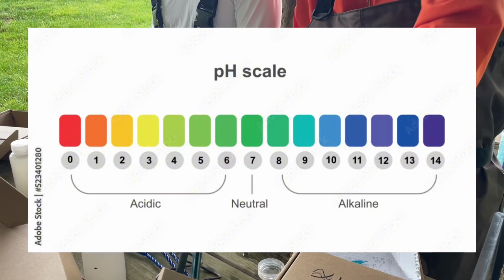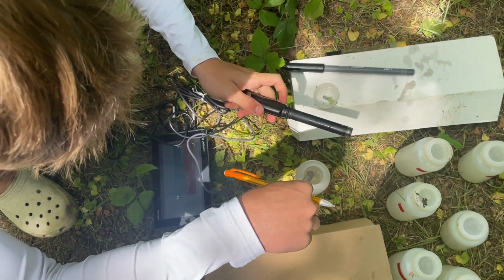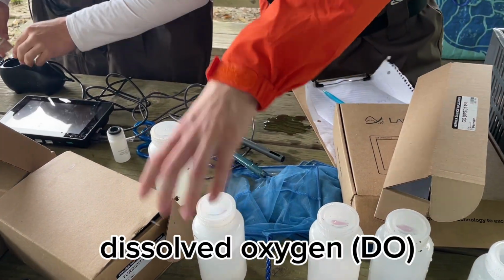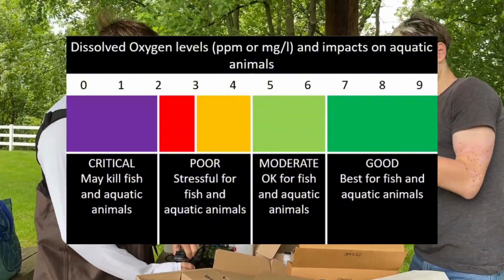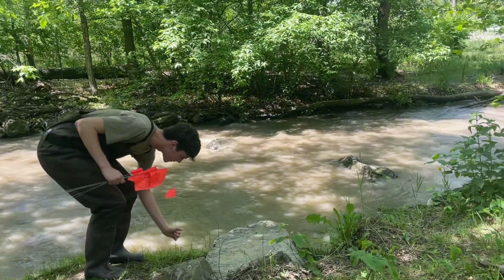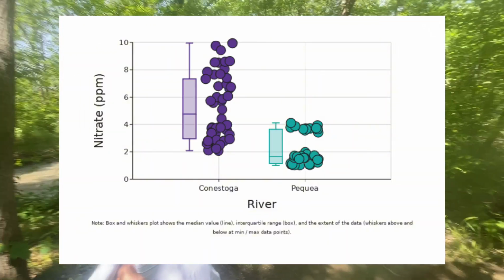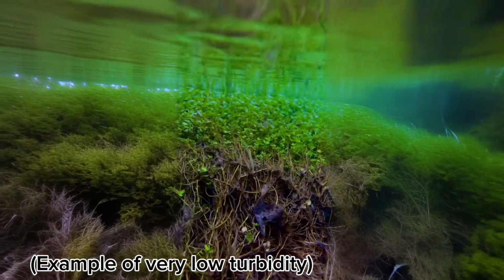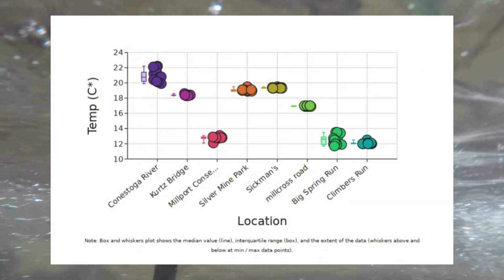Watershed Class 2025 - Video Pass Down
Last year's pass down